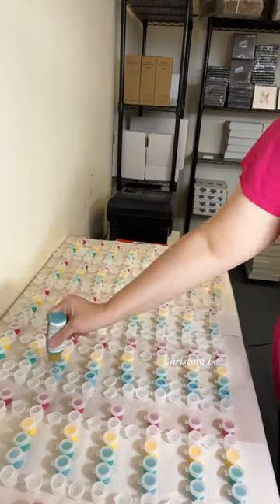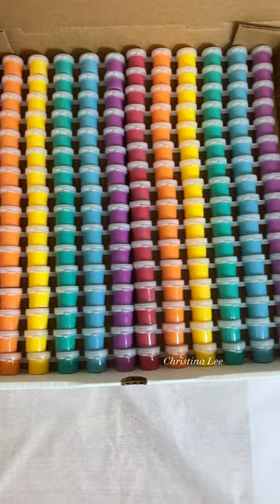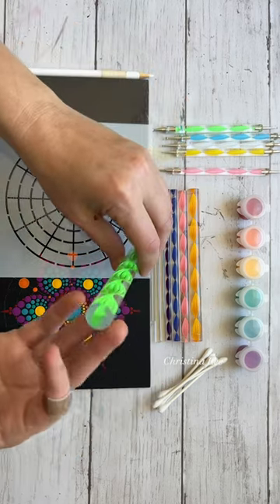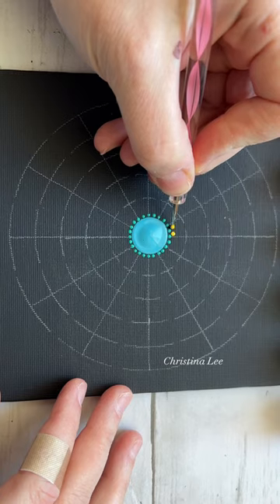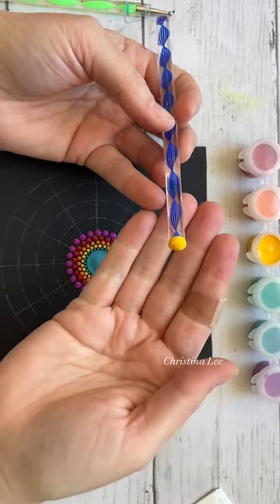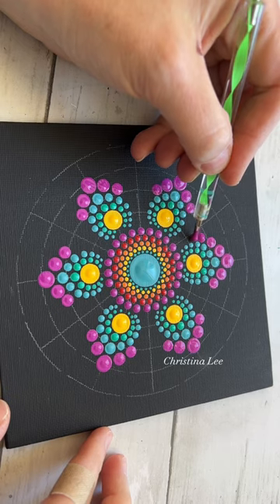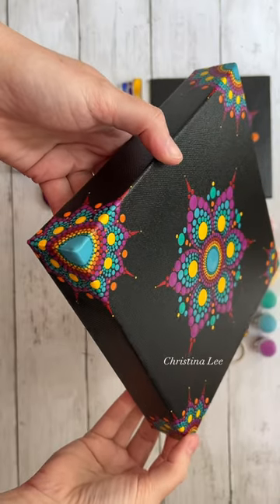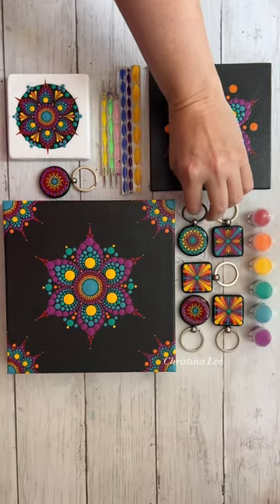Rolled out a new dot painting kit along with a brand new painting tutorial!